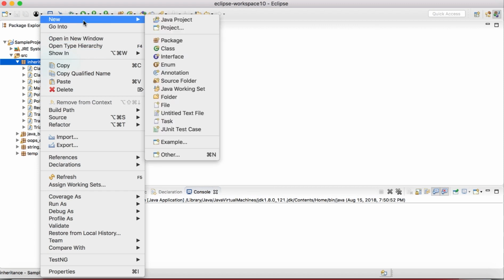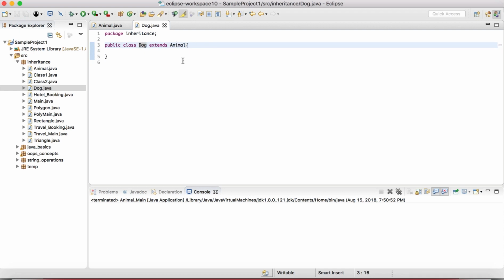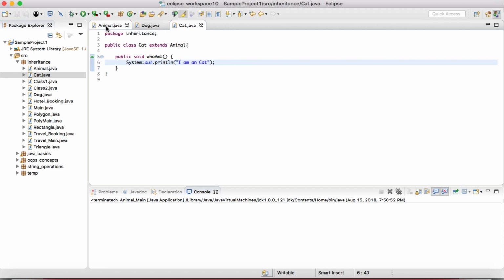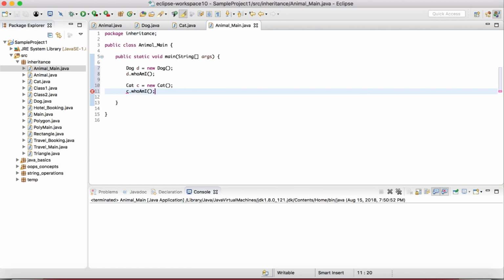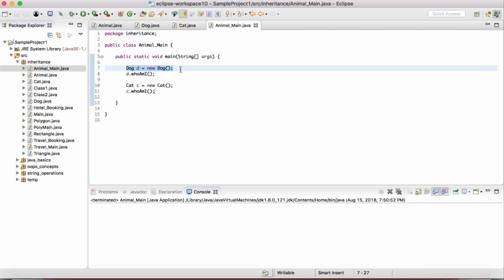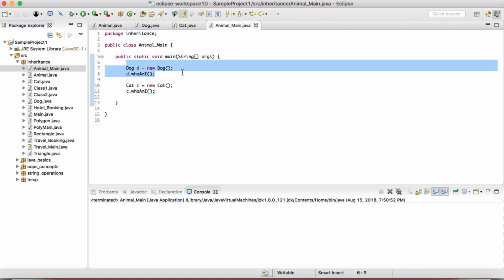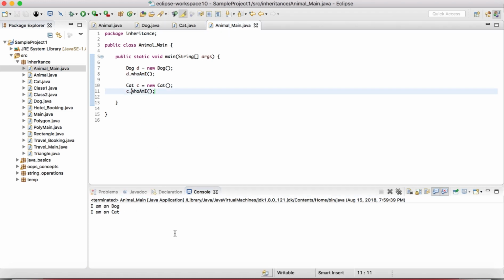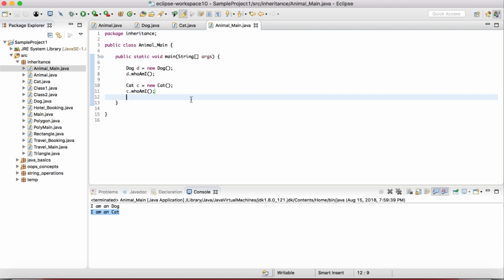دورة تكوينية مجانية في برنامج java / الدرس 43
00043 Method Overriding